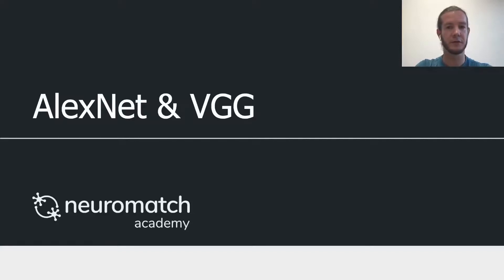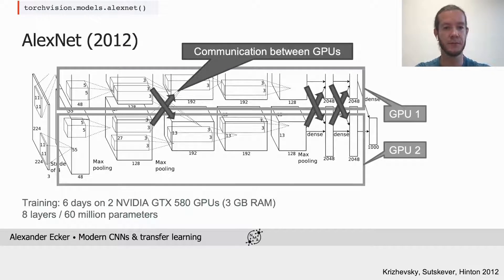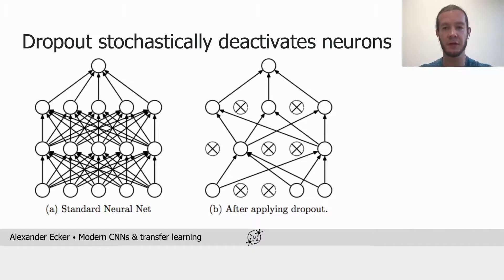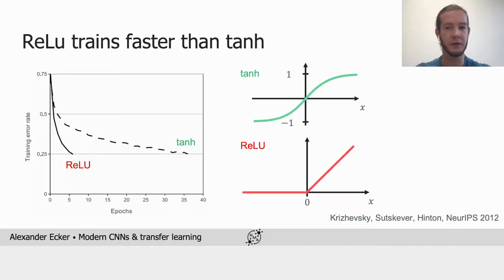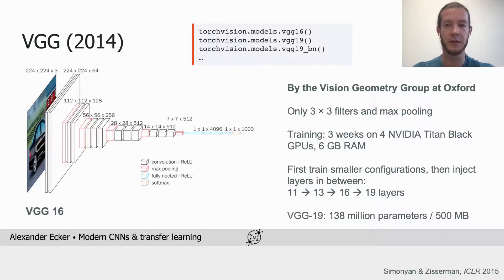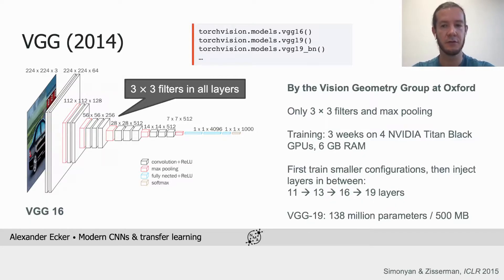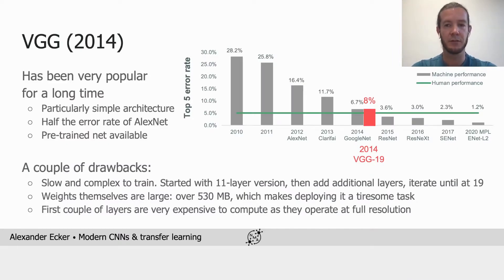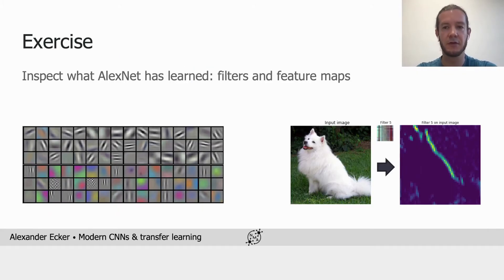AlexNet and VGG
We thank Ashish Sahoo and Spiros Chavlis for editing the video. We also thank Carolina Shimabukuro for manually editing English captions. Spanish and Chinese translations will hopefully be added at a later point in time.
Neuromatch Academy Deep Learning (NMA-DL) is a massive, interactive, online summer school experience aiming to gain hands-on, code-first experience with deep learning theories, models, and skills that are useful for applications and for advancing science. We focus on how to decide which problems can be tackled with deep learning, how to determine what model is best, how to best implement a model, how to visualize / justify findings, and how neuroscience can inspire deep learning. And throughout we emphasize the ethical use of DL.